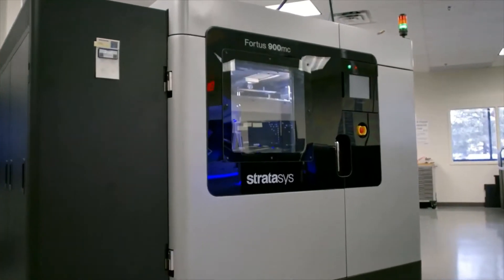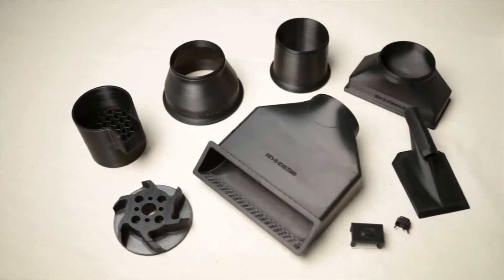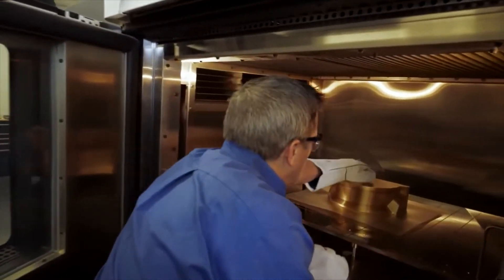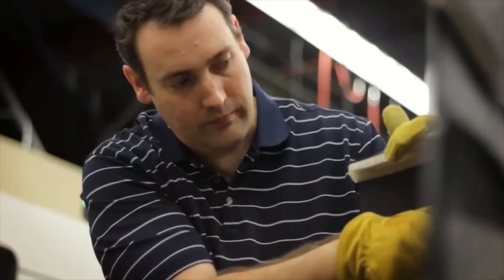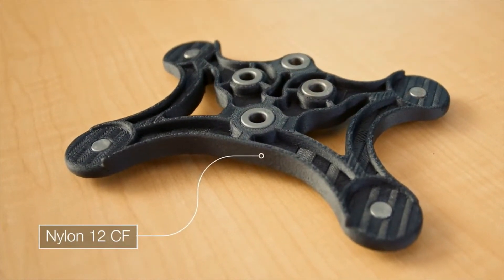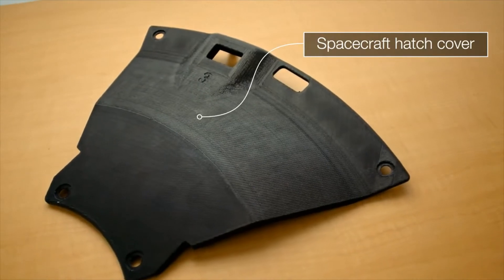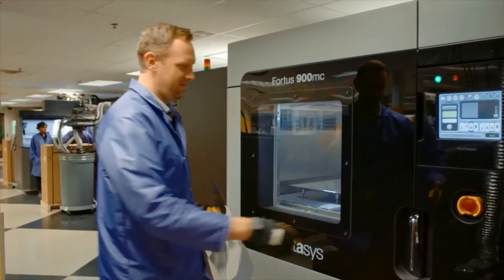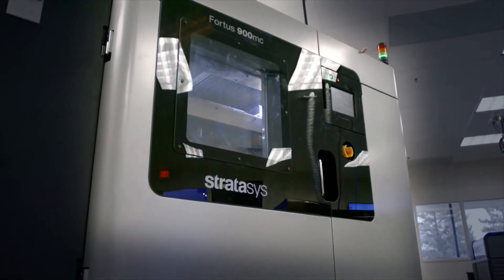Stratasys F900 3D Printer "En Yeni, En Büyük, En Yetenekli"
Stratasys F900, büyük boyutlu üretim yapmak isteyen üreticiler ve ağır sanayiler için özel olarak üretilmiştir. FDM sistemleri arasında en büyük yapı boyutuyla, en zorlu üretim gereksinimlerini karşılamak üzere tasarlanmıştır.

Sisteminize ekleyebileceğiniz “Hızlandırma Kiti” ile, büyük parçaları çok daha kısa sürede ölçeklendirebilir ve üretebilirsiniz. Aynı zamanda en sık kullanılan CAD dosya formatlarını GrabCAD Print’e doğrudan aktararak parça tasarımlarınız için gelişmiş verimlilik ve görselleştirme elde edebilirsiniz.

Üretim optimizasyonu yapabileceğiniz Insight yazılımı, genel üretim programınızı geciktirmeden, tasarımlarınızı anında değiştirmenize, üretim malzemelerini gözden geçirmenize ve çok daha fazlasına olanak sağlar.

Uzaktan dahili kameralarla MTConnect hazırlığı, dew point izleme özelliği, çift malzeme yuvası ve otomatik üretim ve izleme özelliklerinin yanı sıra standart yüksek performanslı gerçek mühendislik termoplastikleri ile son kullanıma uygun parçalar üretebilirsiniz.